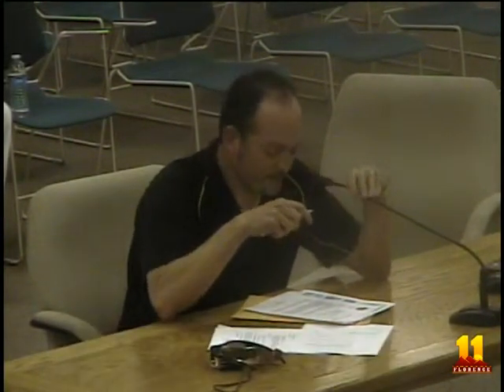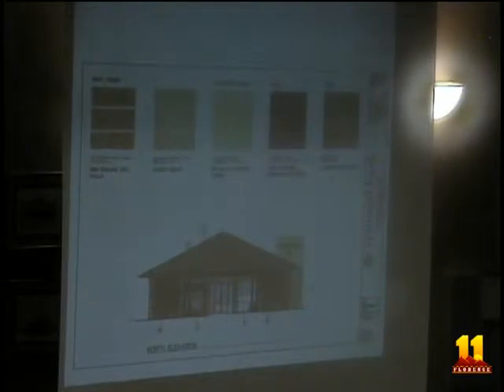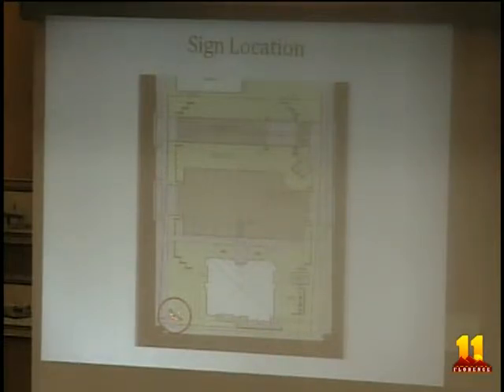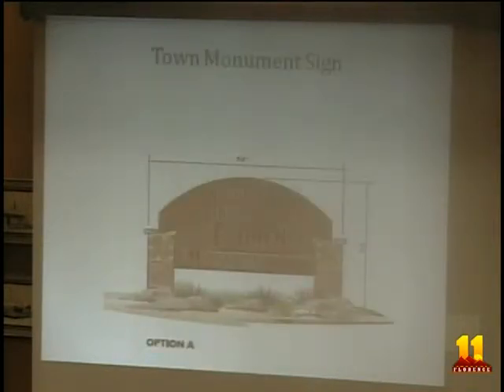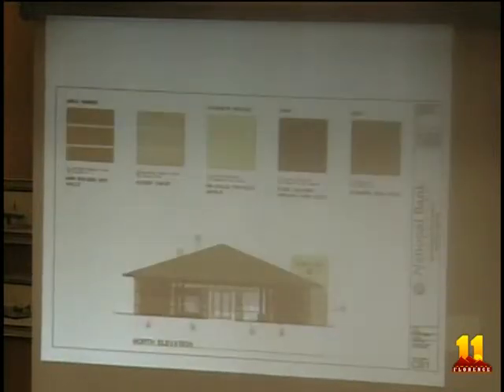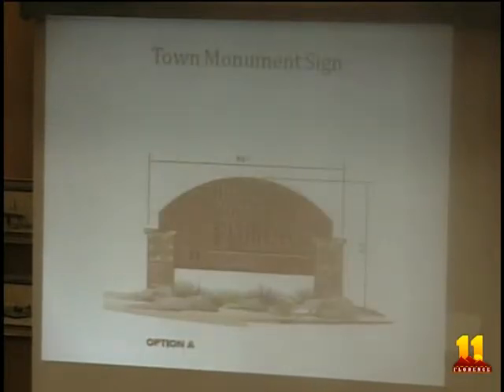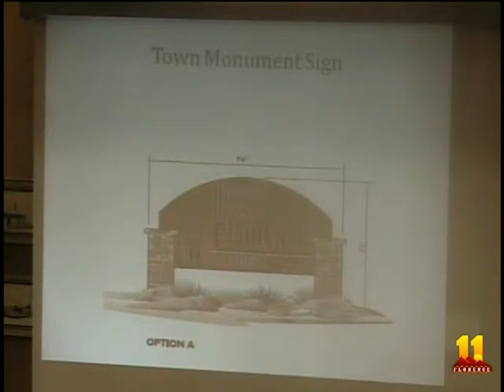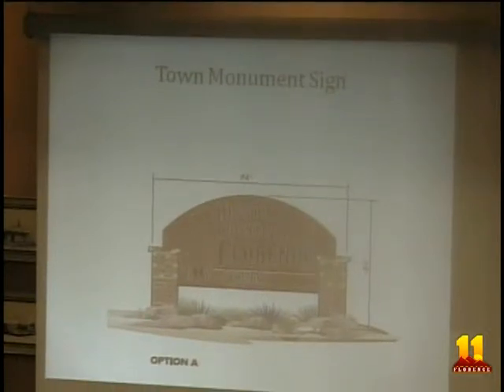Planning and Zoning Meeting March 7, 2013